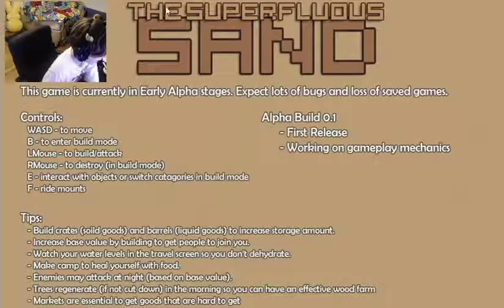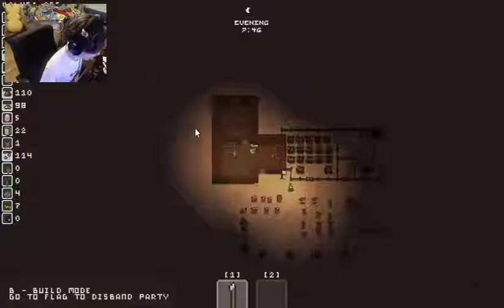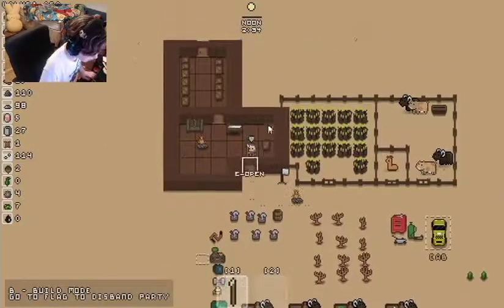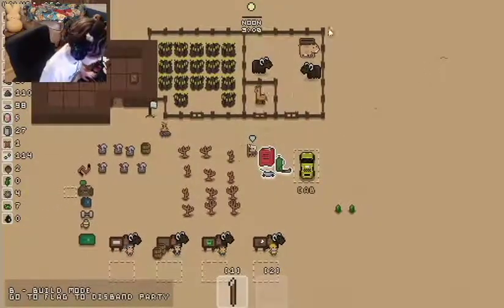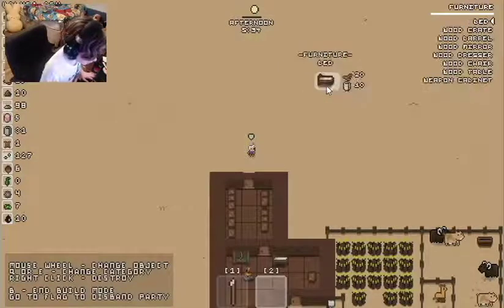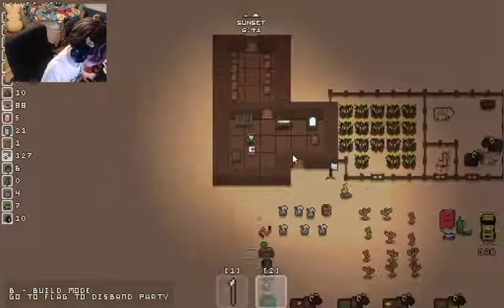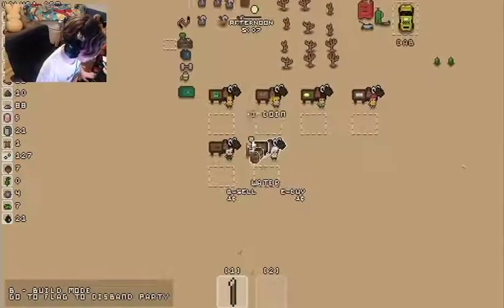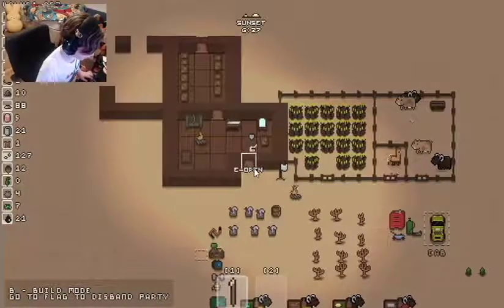The Superfluous Sand Ep 1 | Sand Everywhere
This is a fun and great indie game you can get the game and you can support the creators if you want. This is on itch.io if you did not know from me saying. Itch.io is a safe thing to download but just to be safe have an antivirus software running on your computer just so you don't download a possible virus.